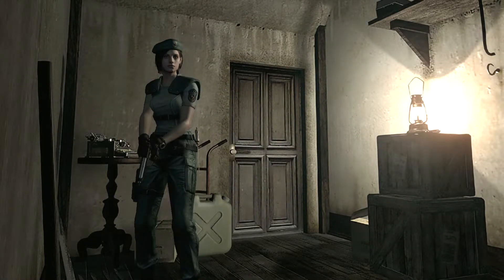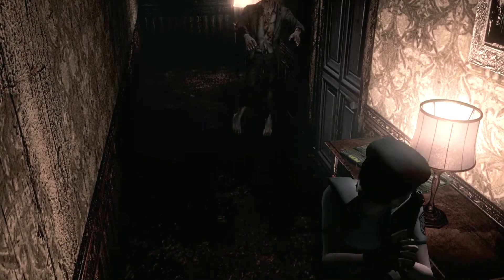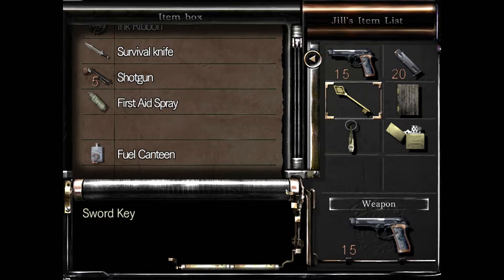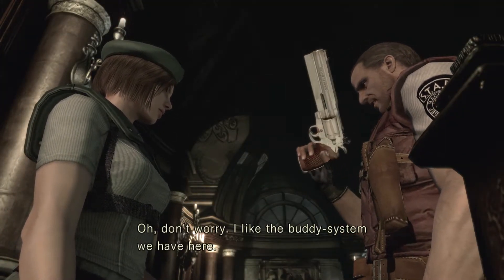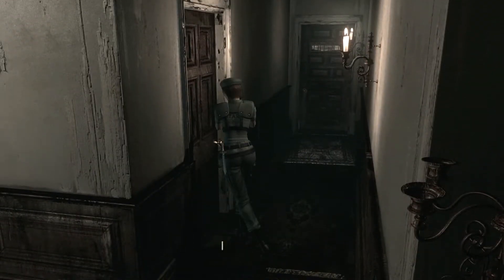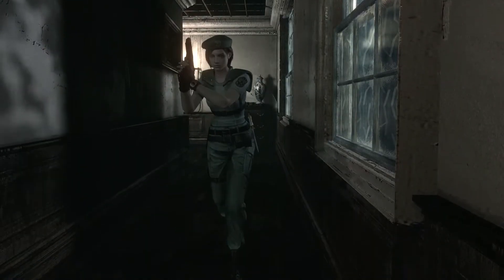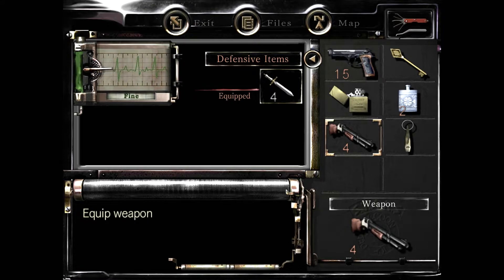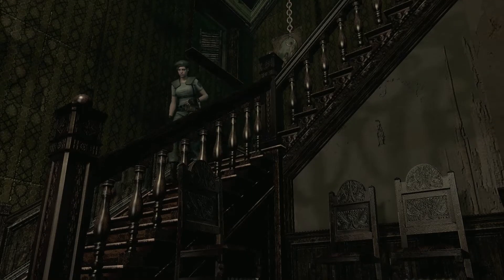Let's Play Resident Evil ('02) Ep.02 The Dog Coin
On the second episode of Let's Play REmake, Jill has reached the East Wing of the mansion, and now it's time to explore further. In a room about the save room, we find a dog whistle that can be used to call a dog carrying an important item. We also find the lighter, which is necessary to dispose of zombie corpses to prevent mutation. Back in the main hall, we run into Barry again and he tells us we should look for the back door, before handing Jill a "can of fizz". After locating the other save room in the West Wing, we find the balcony area where we can use the whistle. After putting down the nasty pup, we find a coin in it's collar that extends into a key-like shape. And with the key like shape, we can do a quick swap for the Armor key in a spinning blade trap upstairs. But on the way out, we run into our first Crimson Head and nearly meet our end. Finally we do a quick run around to unlock as many Armor doors as we can.